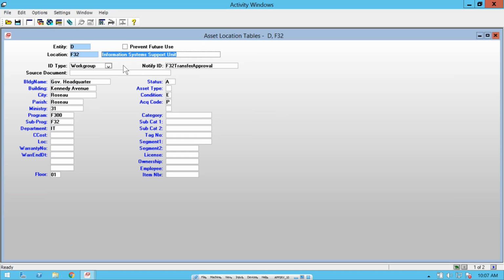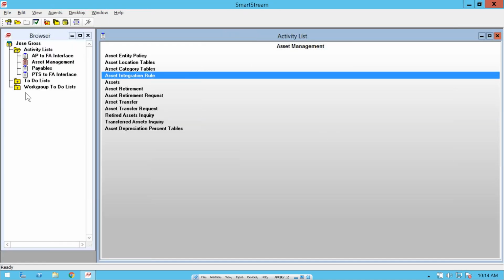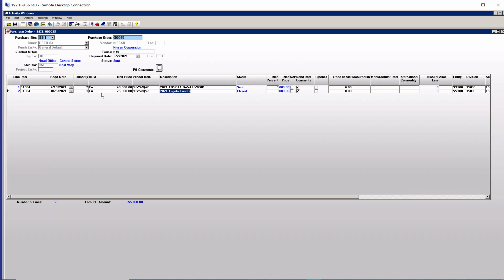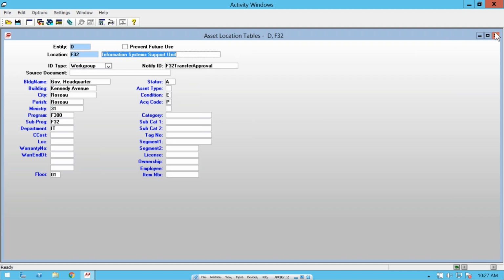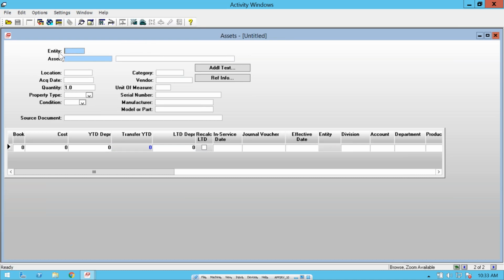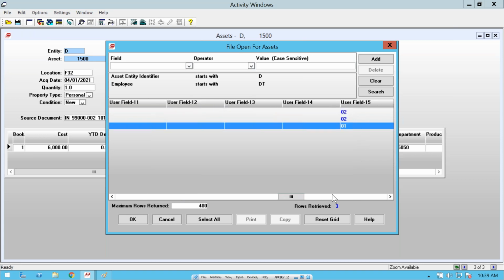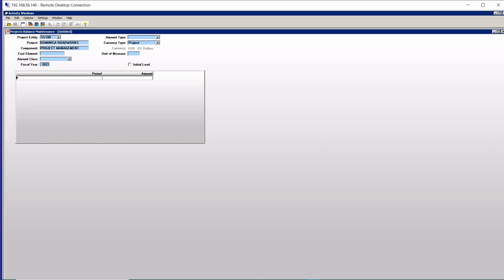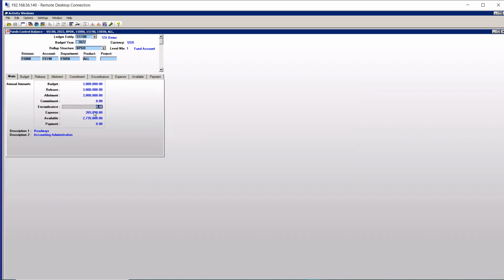Dominica Fixed Assets Demo 06 04 21